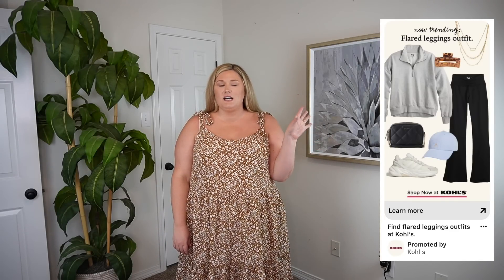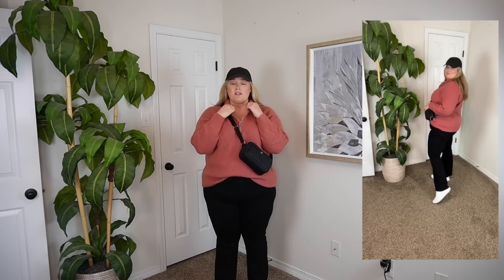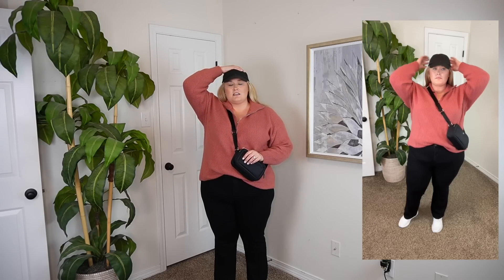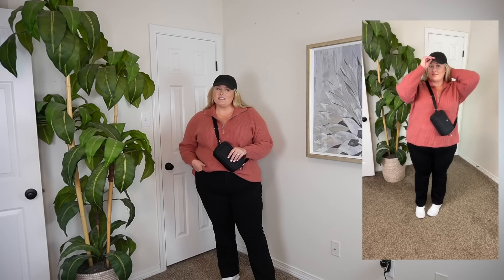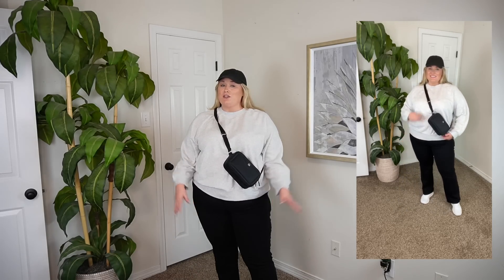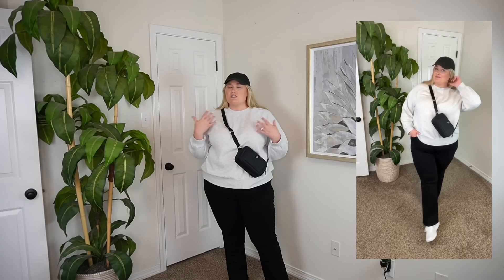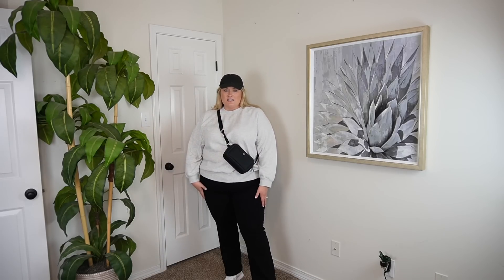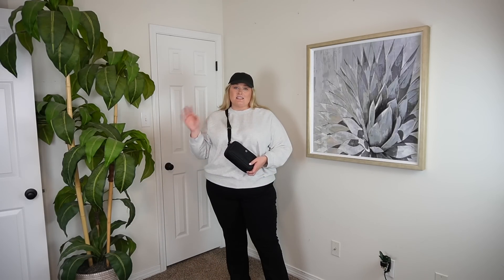PINTEREST INSPIRED FALL LOOKS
Jokes on me my AC was broken while filming this and I didn't know 🫠

*some links may be to similar items

Black Nike top
Black Nike shorts

Outfit 1
Tan bag
Cream sweater
Fall floral dress
Tan slouchy booties

Outfit 2
Blush puffer vest
Nike sneakers
Do I need a pair of Birkenstocks? Help!

Brown cowboy boots

Outfit 4
Mauve quarter zip pullover
Black bootcut jeans
Lululemon sneakers
Lululemon bag
Black hat
Gray sweatshirt
*Beyond Yoga leggings

Outfit 5
Tan polo sweater
Two tone jeans
Leopard and black belts

My measurements…
Bra/cup: 40DD
Bust: 50.5 inches
Waist: 44 inches
Hips: 54.5 inches
Height: 5’8”-5’8.5”
Tops: 2X/3X (sometimes XXL)
Bottoms: 20W